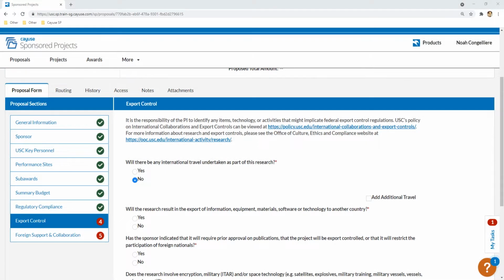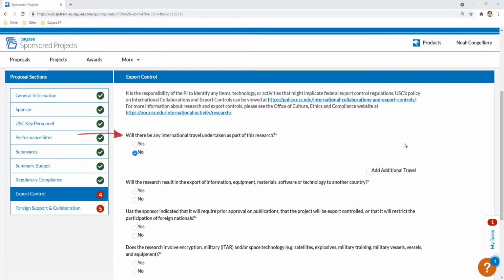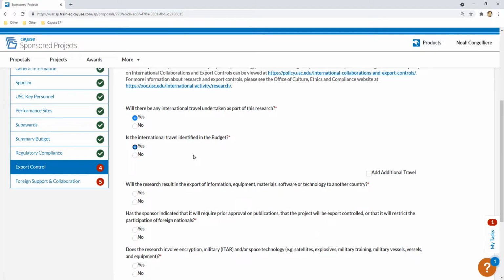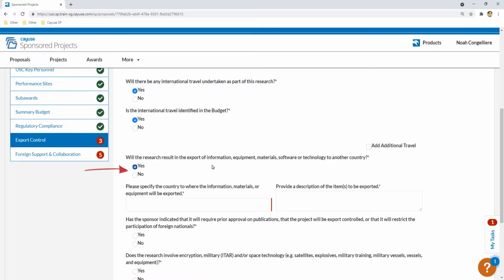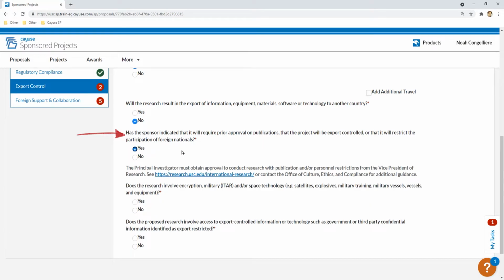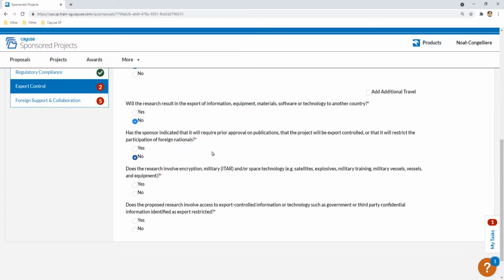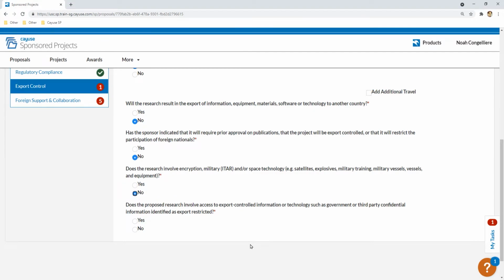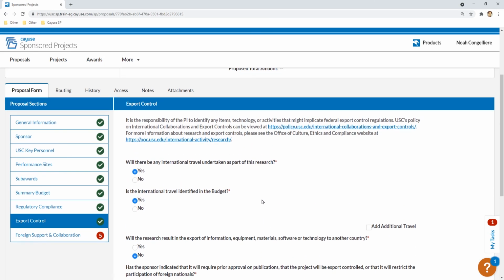Export Control Section (Cayuse SP)